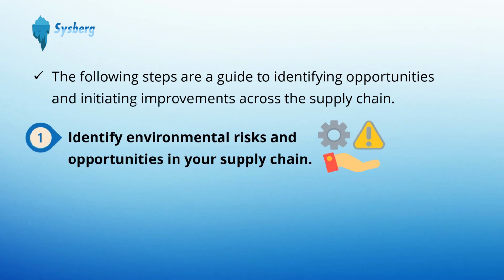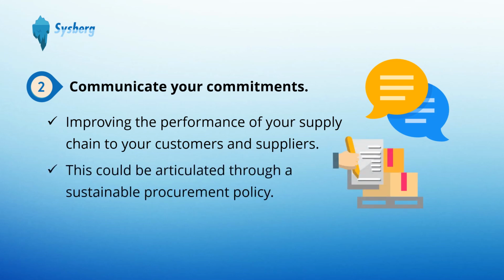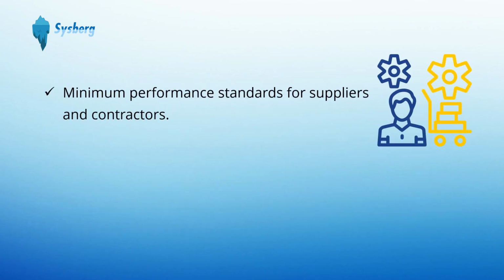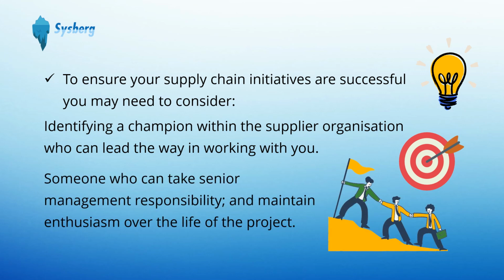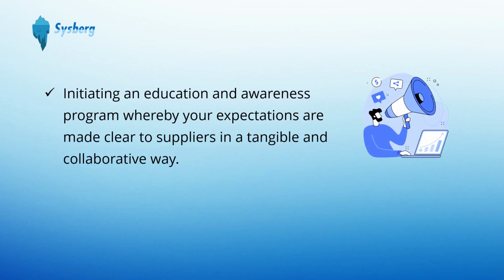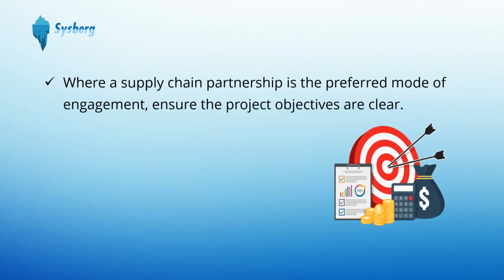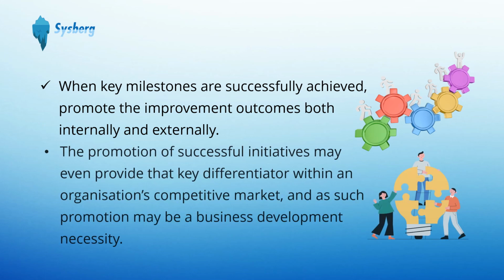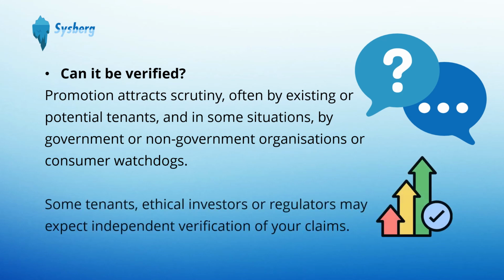5 STEPS TO ENGAGE IN SUPPLY CHAIN SUSTAINABILITY INITIATIVES!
Are you someone in the construction and manufacturing industry who wants to make your business more sustainable, and resilient? If so, you might be interested in learning about some of the best practices and initiatives to help you achieve your sustainability goals across the supply chain.

Sustainability is not only good for the environment, but also for your competitive advantage, customer satisfaction, and operational efficiency. However, implementing sustainability initiatives can be challenging, especially in complex and energy-intensive sectors like construction and manufacturing.

I hope you find these resources helpful and inspiring. Let's build a greener future together!